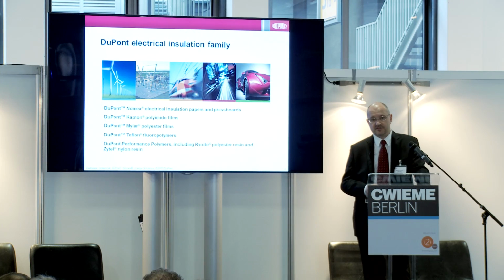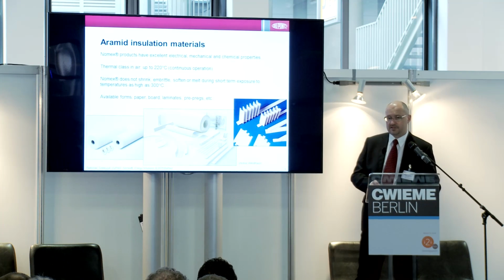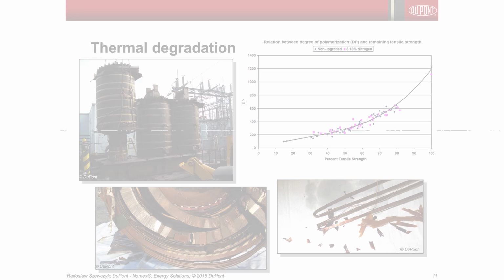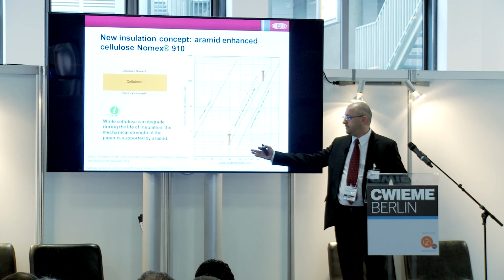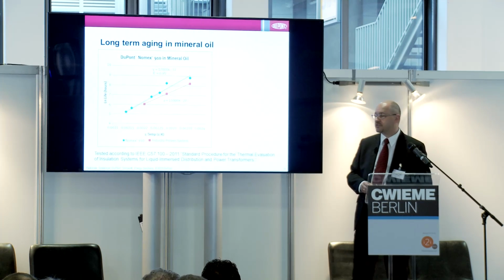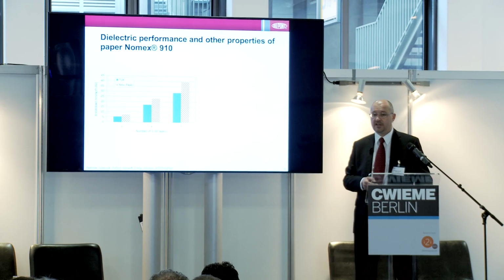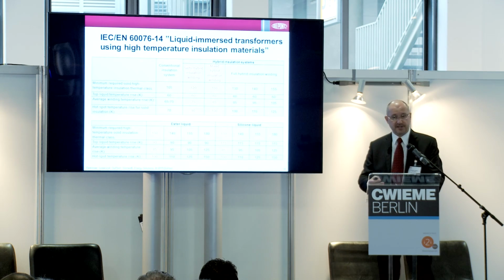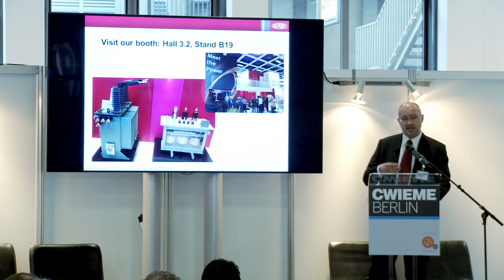DuPont Breakfast Briefing: Innovative insulation materials - Aramid enhanced cellulose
Radosław Szewczyk, Application Development Leader – Transformers,  Nomex® Energy Solutions, EMEA, DuPont Protection Technologies